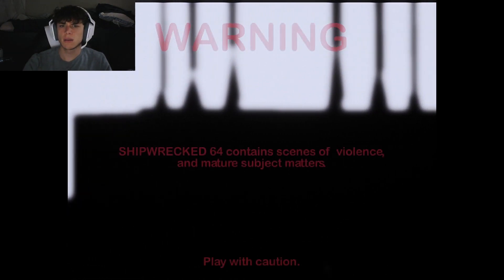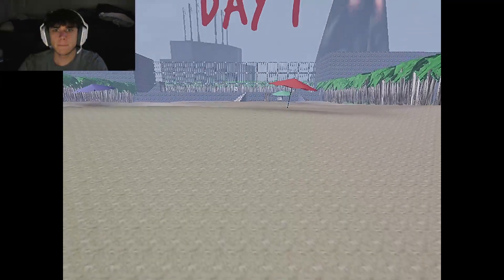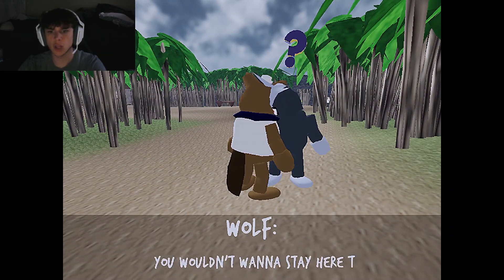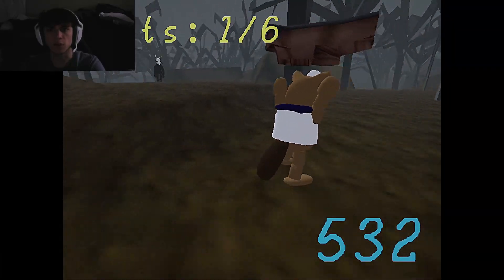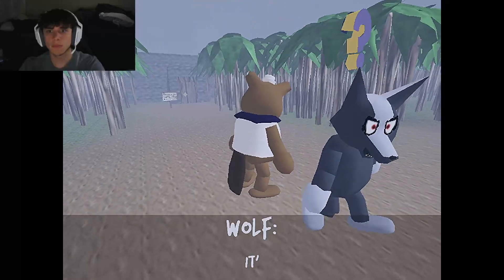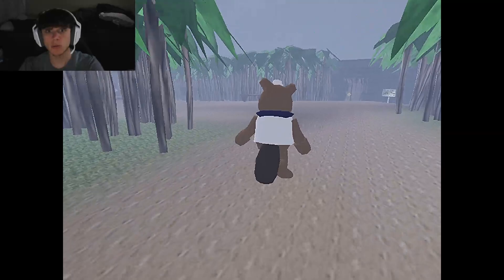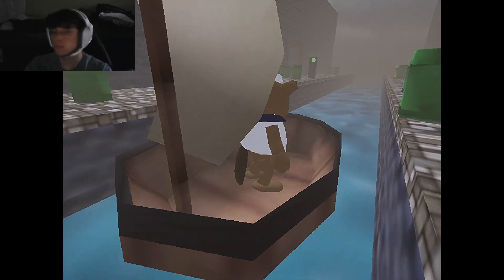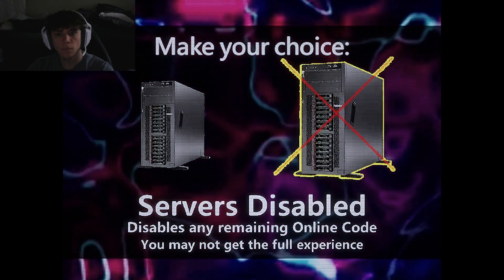Shipwrecked 64 Episode 1: This game is not what it seems...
This game may not be what it seems...
Sorry for bits of crackly audio! Will be fixed next video.